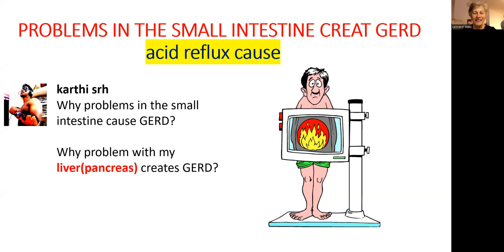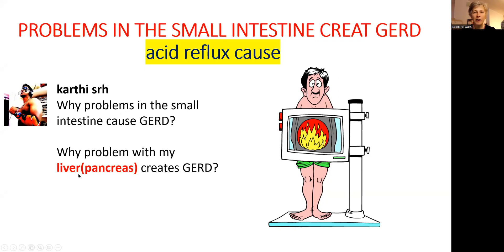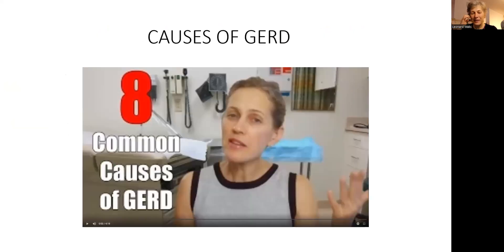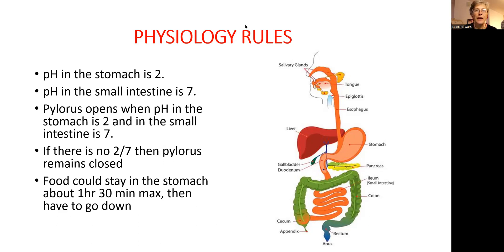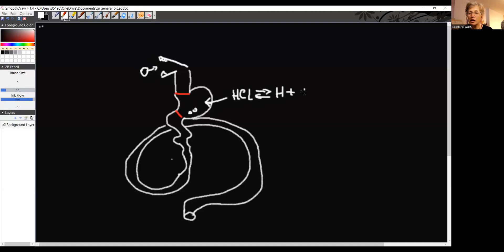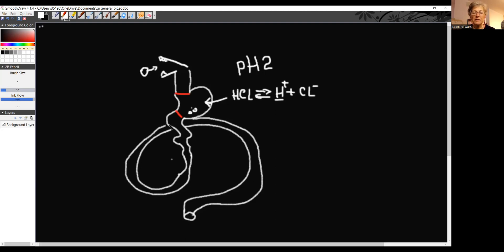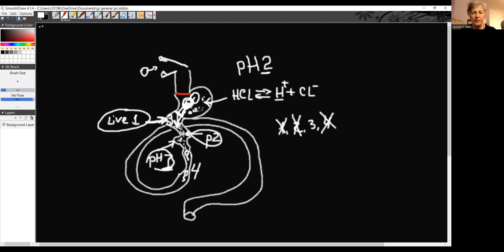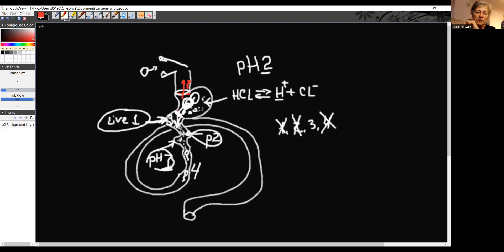CURING GERD and ACID REFLUX. Problems in the small intestine create GERD/heartburn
Before you start treating your GERD, acid reflux, laryngopharyngeal reflux (LPR), Silent reflux, Gastroesophageal reflux disease or heartburn, it’s a good idea to try to identify the cause of your GERD, acid reflux, laryngopharyngeal reflux (LPR), Silent reflux, Gastroesophageal reflux disease or heartburn. GERD is multifactorial disease! Meaning that it has many causes. In this video I talk about possible causes of GERD, acid reflux, laryngopharyngeal reflux (LPR), Silent reflux, Gastroesophageal reflux disease or heartburn: 8 Common Causes of GERD

In this video I want to explain a concept how problems in small intestine could create GERD, acid reflux, laryngopharyngeal reflux (LPR), Silent reflux, Gastroesophageal reflux disease or heartburn. Brush border enzymes of small intestine, pancreas and liver create specific environment in small intestine. pH in small intestine is neutral, its 7. In this environment digestion and absorption is the best. If there is a problem with , let say, pancreas, such as pancreatic insufficiency or low production of pancreatic enzymes then , then phH of 7 cannot be maintained and food will stay longer in the stomach and may go into the oesophagus and create GERD, acid reflux, laryngopharyngeal reflux (LPR), Silent reflux, Gastroesophageal reflux disease or heartburn.
In order to understand how to fix pancreatic insufficiency, see my videos on my PLAYLIST: Small intestine and it’s function. Bugs, diseases.
The same could be said about underproduction of bile. How to fix liver and bile production , see my videos:
15F. LIVER DETOX. WHERE FROM TOXINS COME TO OUT BODY, WHO WILL BENEFIT FROM DETOX. 2 PHASES OF DETOX.

Often people will have an inflammation in small intestine, such IBS or IBD, sibo and dysbiosis and this will cause GERD, acid reflux too. All those conditions will create inflammation, will change pH environment in the small intestine, will prevent food from moving from the stomach to the small intestine!
There are few important physiology rules to understand! If food is not moving out of stomach in about 1hr 30min into small intestine, then after that LES may relax, because like any muscles it cannot stay close/contracted for a long time. As a result, food will go up in to esophagus and create GERD, acid reflux, laryngopharyngeal reflux (LPR), Silent reflux, Gastroesophageal reflux disease or heartburn.
In many cases you should start treating not only GERD, acid reflux, laryngopharyngeal reflux (LPR), Silent reflux, Gastroesophageal reflux disease or heartburn, but IBS, IBD, an inflammation in small intestine, S.I.B.O and dysbiosis.

Stay healthy
Dr. Veronica